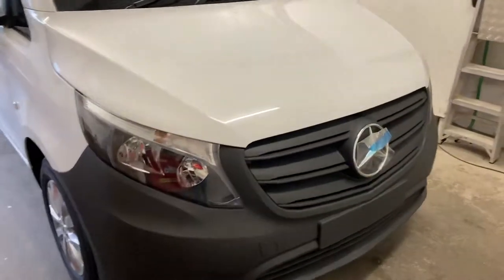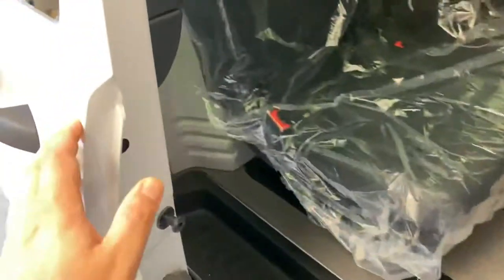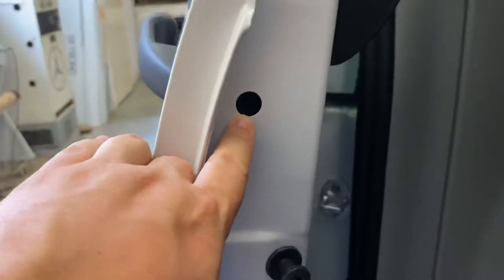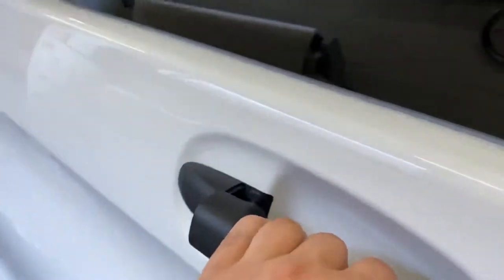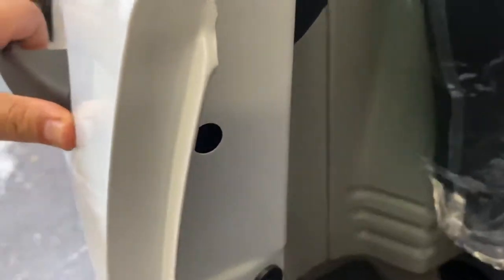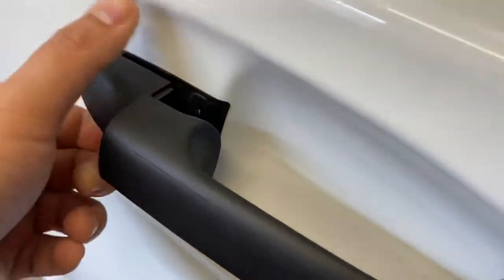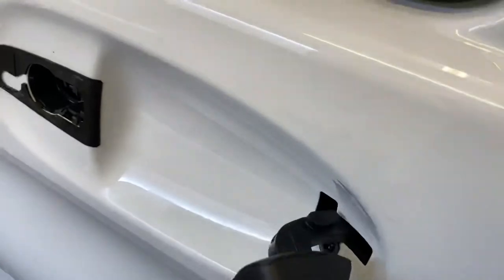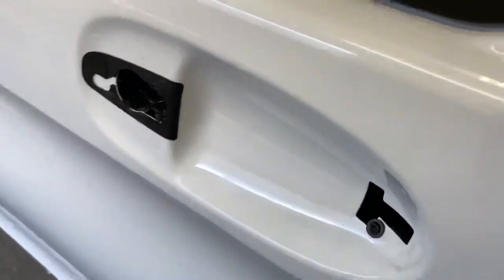How to remove a door handle on a 2021 Mercedes Vito side loading door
How to remove a door handle from a Vito side loading door.

It’s a torx bit to undo the bolt not an Allen key!